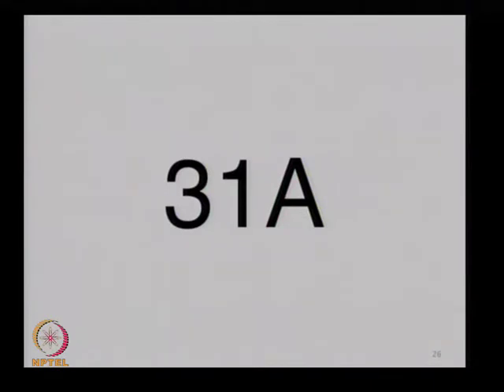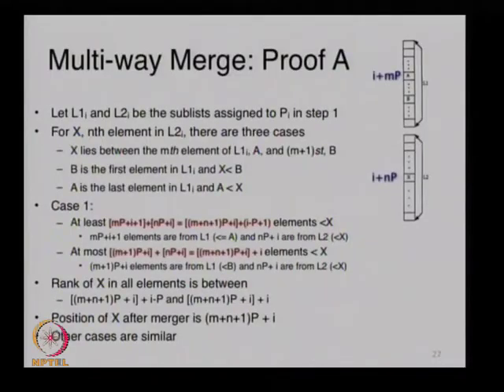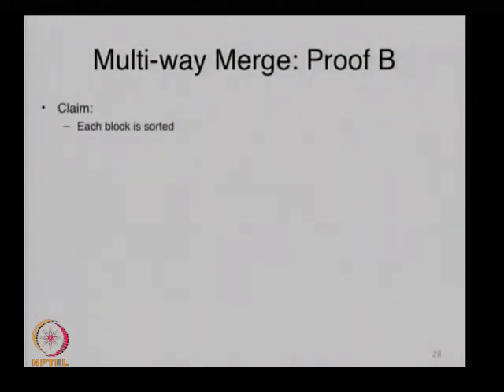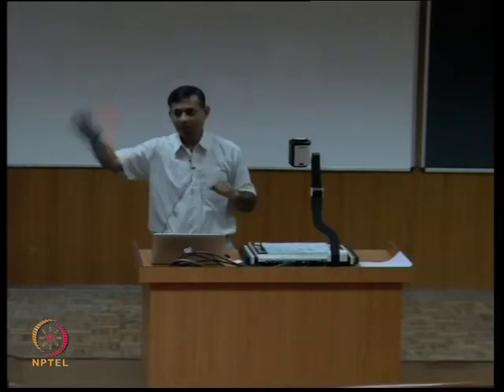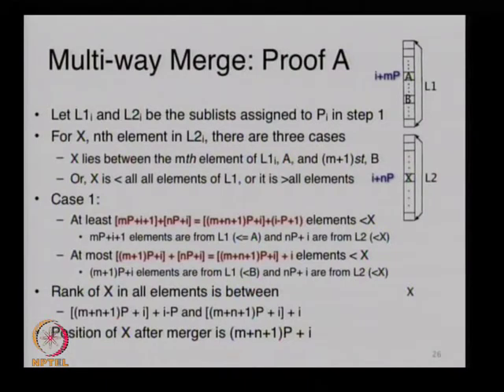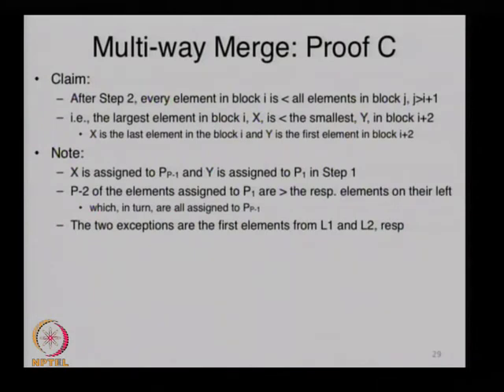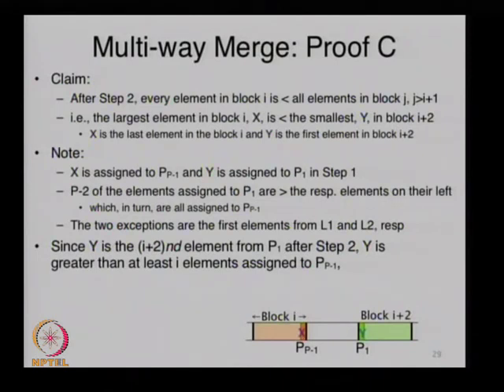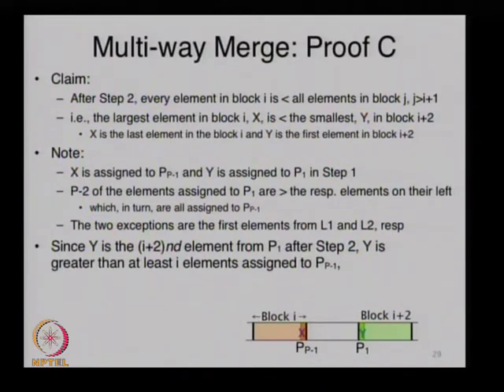Mod-01 Lec-31 Algorithms,Merging & Sorting(Contd...)